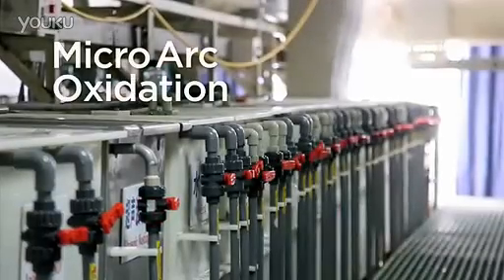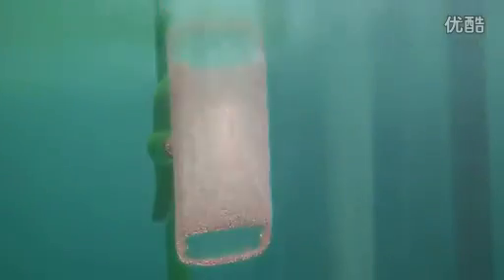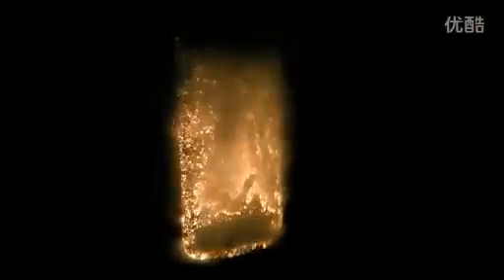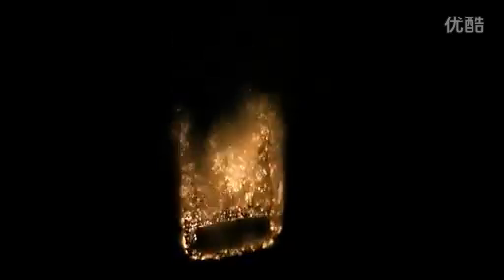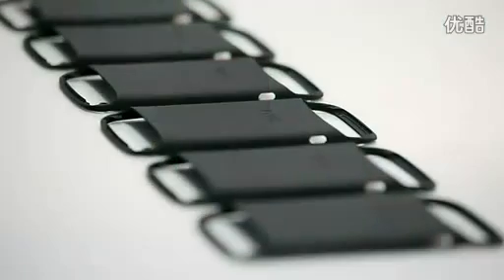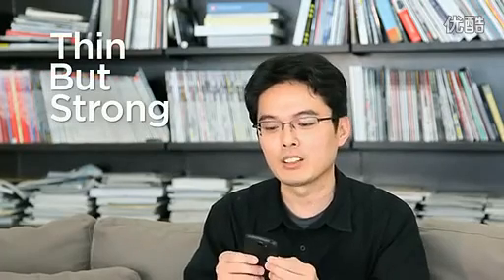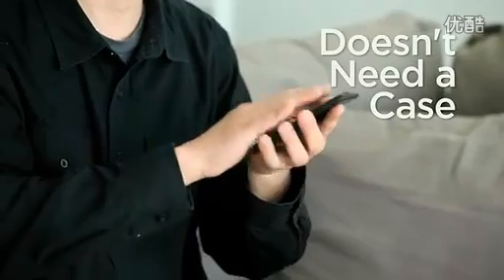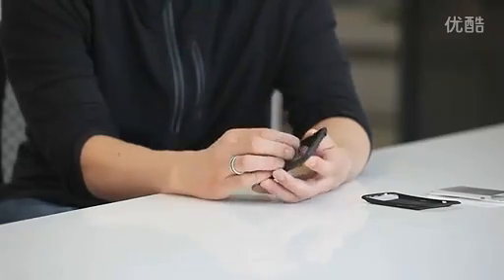HTC Micro arc oxidation proecess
Micro arc oxidation machine basic concept:
Micro arc oxidation (Microarc oxidation, MAO, Micro arc anodizing), also known as micro-plasma oxidation (Microplasma oxidation, MPO), which through a combination of electrolyte and corresponding electrical parameters, depended on impact of instantaneous high temperature & pressure generated by arc discharge, in order to grow out of ceramic coating on surface of aluminum, magnesium, titanium and its alloys based on metal oxide-based as priority. In process of micro arc oxidation, chemical oxidation, electrochemical anodizing, plasma oxidation coexist, so the process of forming of ceramic layer is very complex, so far there is not a reasonable model to fully describe the formation of the ceramic layer.Micro arc oxidation processes lead ordinary anodization from Faraday area introduced into high-pressure discharge area, by mean of this, overcome the shortcomings of hard anodizing, which greatly enhancing the overall performance of film.

Combine of micro-arc oxidation coating with substrate has features of solid, compact structure, high toughness, with good wear resistance, corrosion resistance, heat shock and electrical insulation properties. This kind of technique has advantages of simple operation and easy to realize film layer functions adjustment, and process is not complicated, also does not cause environmental pollution, that is a new environment-friendly surface treatment technology, who has broad application prospects in aerospace, machinery, electronics, decoration and other fields.

2, Micro arc oxidation machine principle and features:
Micro arc oxidation or micro plasma surface ceramic technology, refers to under the basis of general anodization, using arc discharge to enhance and active reactions occurring at the anode, resulting in surface of aluminum, titanium, magnesium and its alloy metal as materials workpiece to form quality reinforced ceramic layer. By using dedicated micro arc oxidation power supply to apply voltage on workpiece, to make interaction of parts surface metal and electrolyte solution, then go generate micro arc discharge on workpieces surface, under influence of factors of high temperature, electric field, etc., the metal surface to form a ceramic layer to reach the surface strengthening purposes.

Micro-arc oxidation machine technology features:
(1), Significantly increases materials surface hardness, hardness in 1000 to 2000HV, max. up to 3000HV, even can comparable with hard alloy, the hardness significantly exceed than high carbon steel after heating treatment, heat alloy steel, and high speed tool steel;
(2), Good wear resistance;
(3), Good heat resistance and corrosion resistance. This overcomes fundamental application shortcomes of aluminum, magnesium, titanium material, so the technology has broad application prospects;